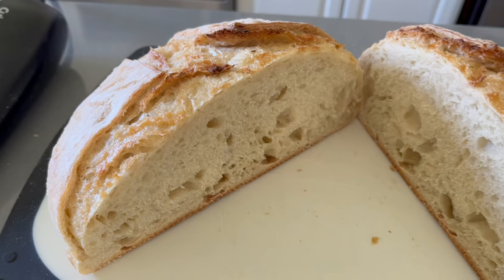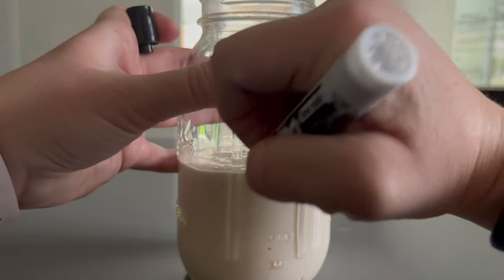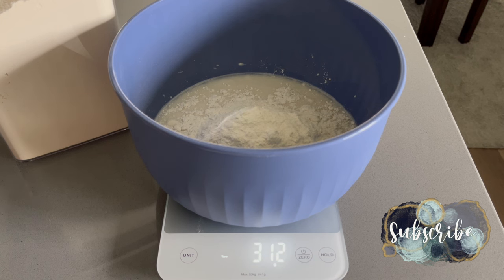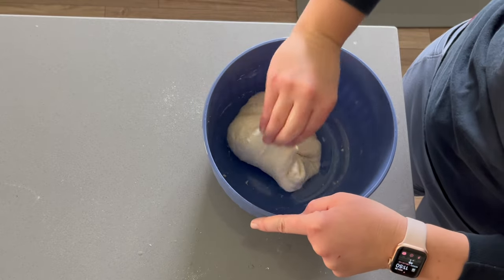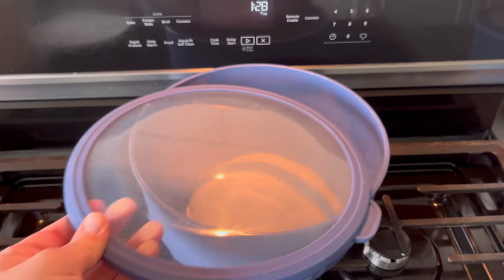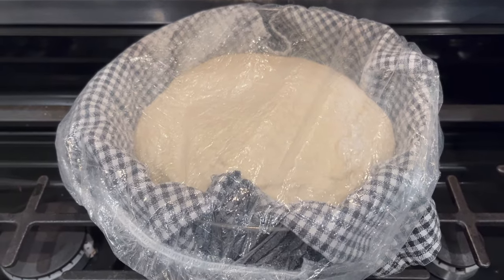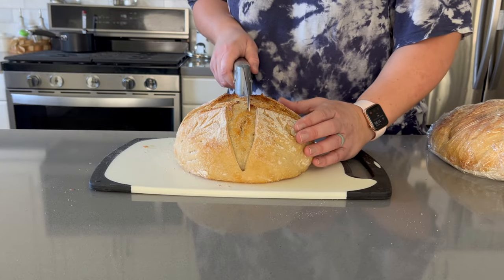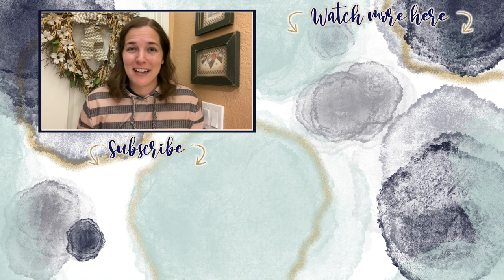HOW I MAKE SOURDOUGH BREAD (WITH TIMESTAMPS) | Sourdough Doesn't Have To Be Scary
Although the sourdough process from start to finish takes about a day, the steps aren't very difficult to follow:
1. feed starter (& wait)
2. mix ingredients (& wait)
3. build dough structure (& wait)
4. assemble loaf (& wait)
5. bake loaf (& wait)
6. enjoy loaf

I hope this video encourages you to try sourdough for yourself! See if any of your friends already have a starter going so you don't have to make your own before following the steps in this video.

I feed my starter with a 1:1:1 ratio: equal parts starter, warm water, and bread flour

To make my dough, I combine 310ml warm water with 120 grams active starter, 500 grams flour & 10 grams salt.

About Us:

Our channel, Limabean Living, covers:
-SAHM Life
-Cooking & Baking
-Encouraging mathematical development in children
-Cleaning
-DIYs
-Frugal Living